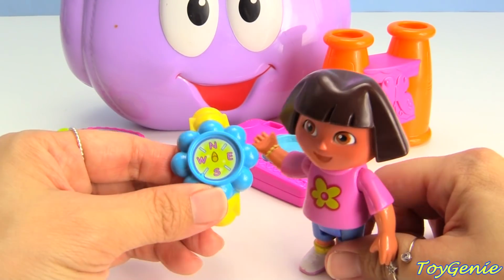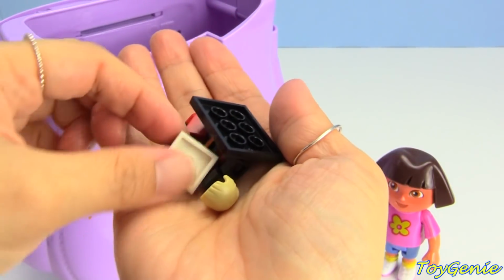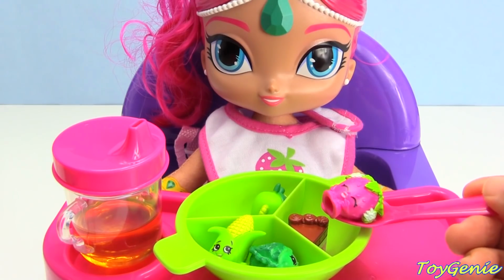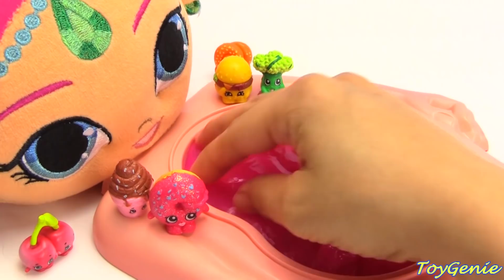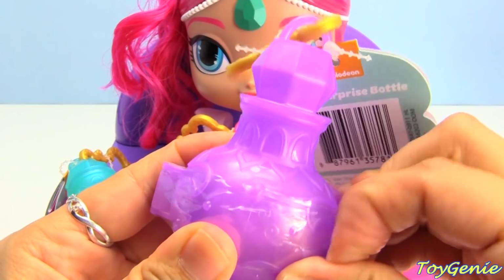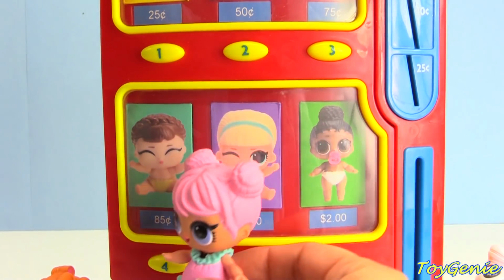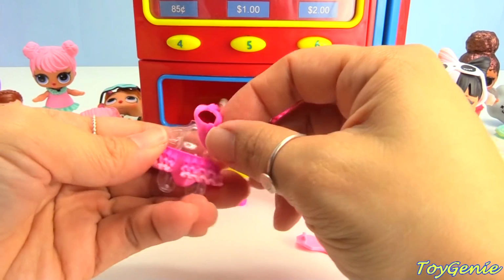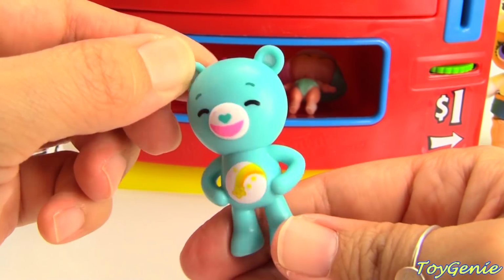Dora the Explorer Looks for Diego, Shimmer and Shine, LOL Surprise Dolls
Dora the Explorer Looks for Diego, Shimmer and Shine, LOL Surprise Dolls with Toy Genie.  In this video, Dora the Explorer tries to find Diego.  Will she find him?  Then, we feed Shimmer from Shimmer and Shine.  Finally, LOL Surprise Big Sisters head to a vending machine to find lil sisters.

9:52 Learn Toy Foods with Shimmer from Shimmer and Shine
23:24 LOL Surprise Big Sisters Vending Machine Surprises